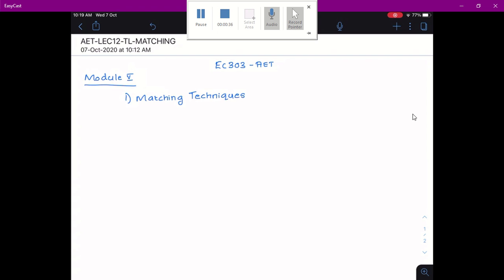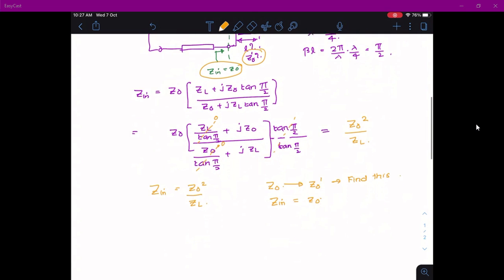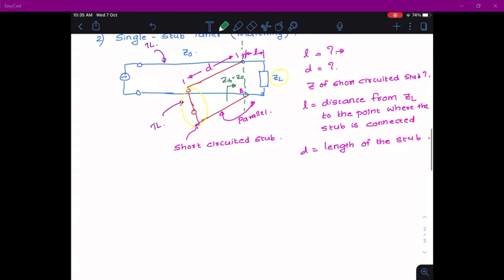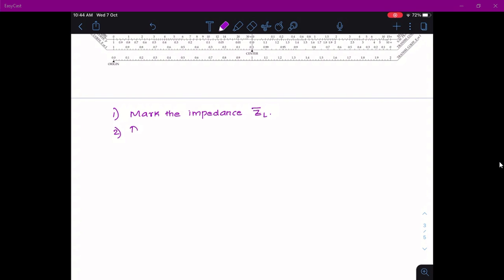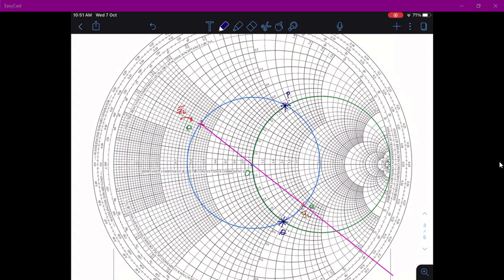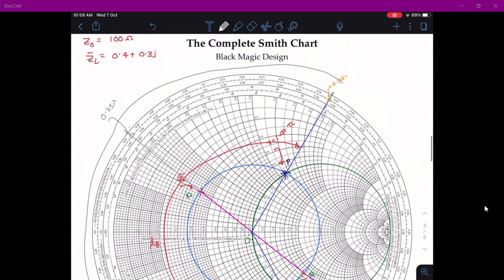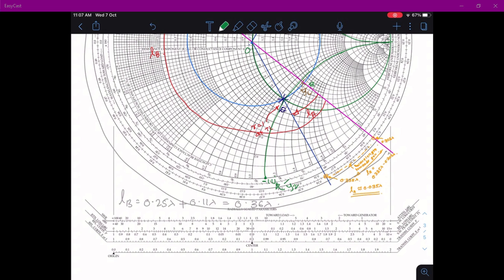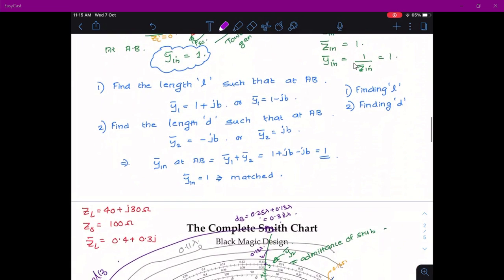EC303: AET - LEC12 - Transmission Lines - Matching Techniques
This lecture explains the quarter wave transformer and single stub matching.